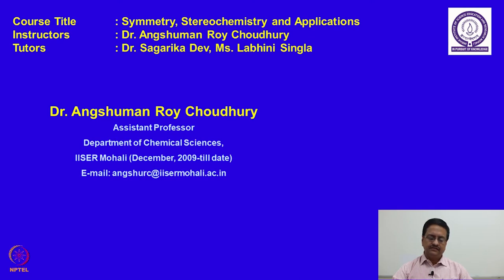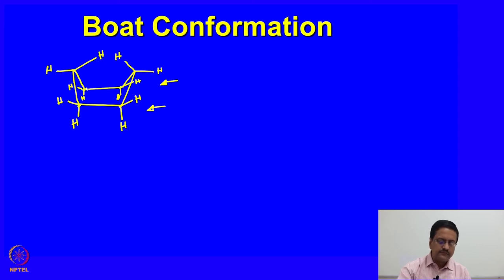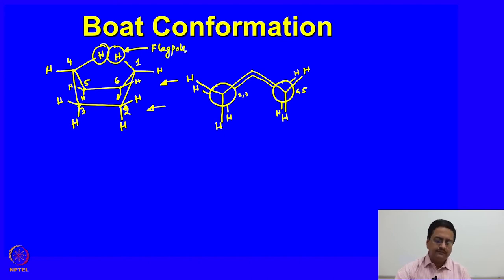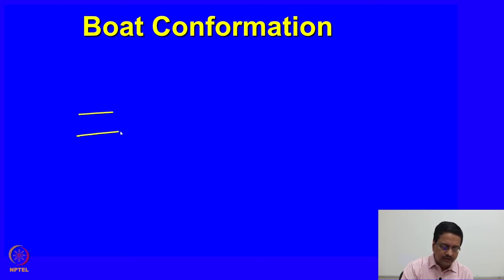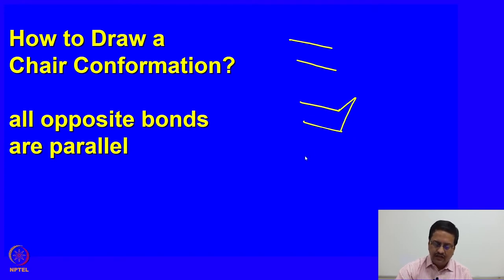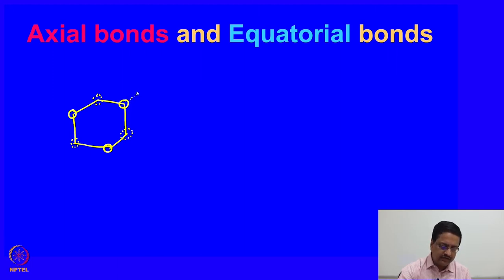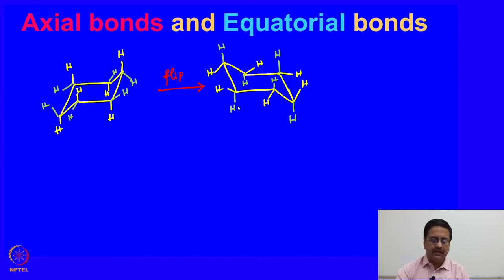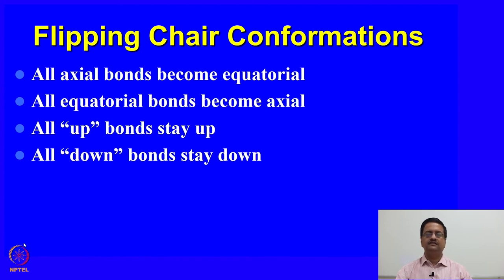Chair and Boat Conformation of Cyclohexane